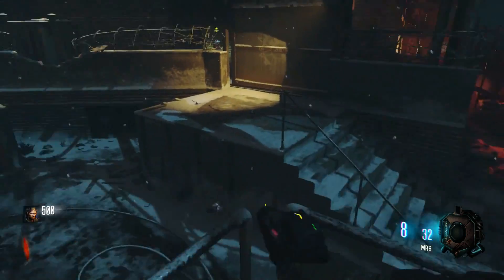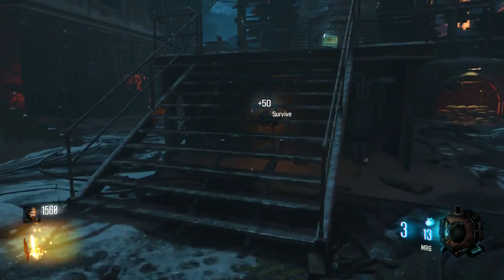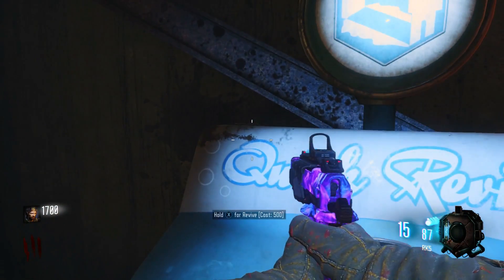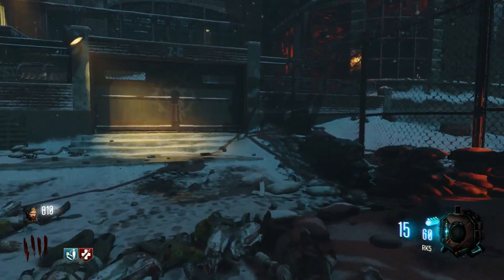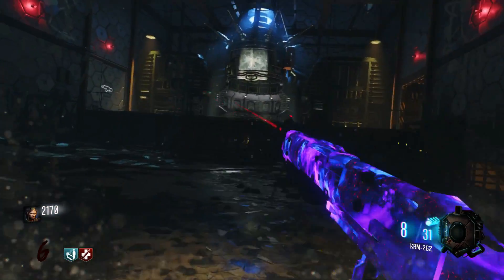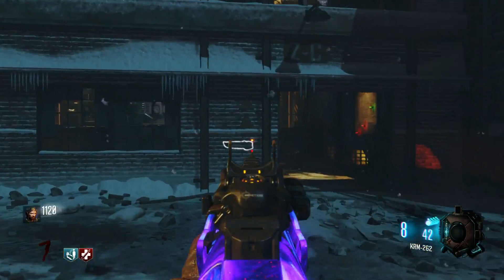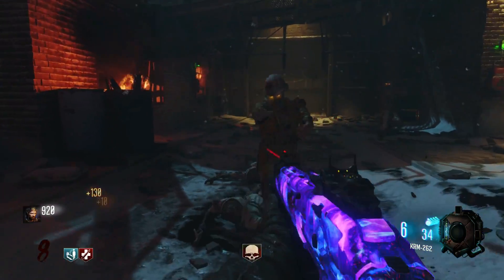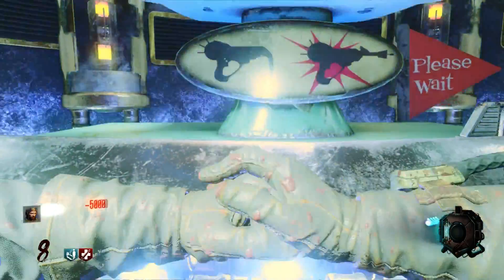Black Ops 3 Zombies Pistol and Shotgun Only Challenge #1!